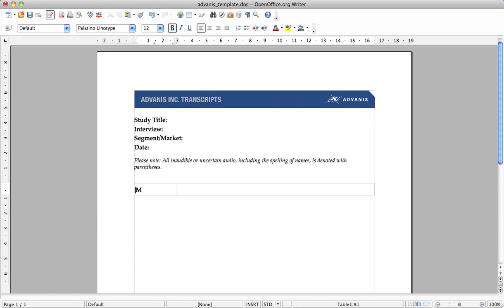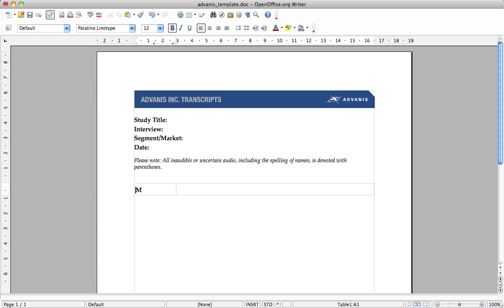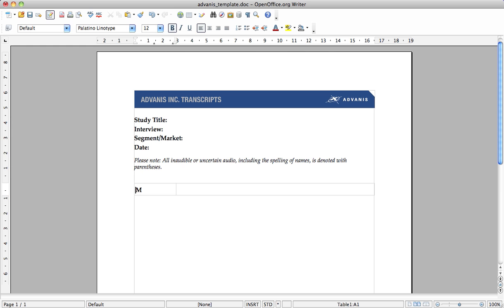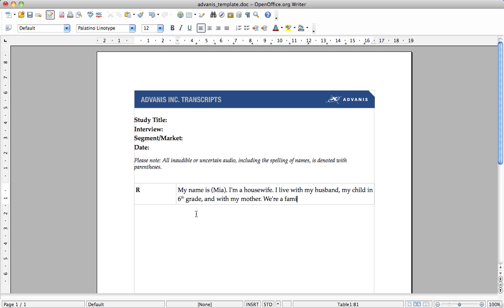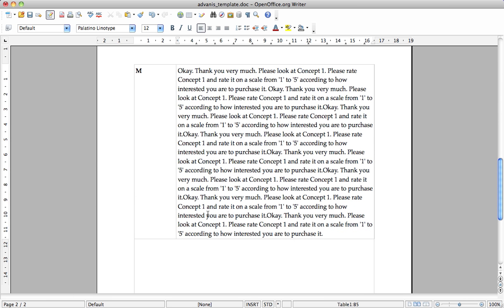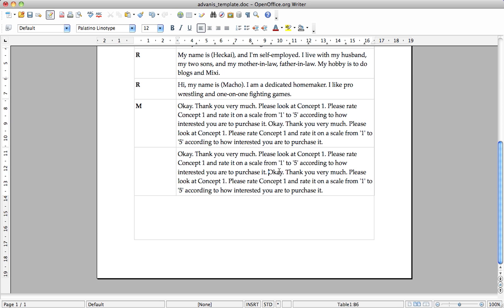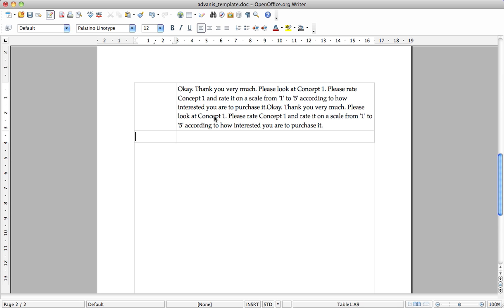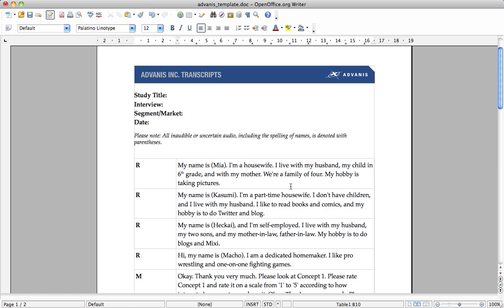04 transcribing into template